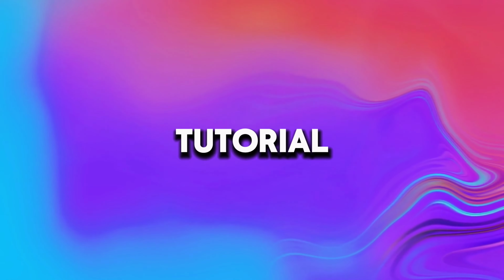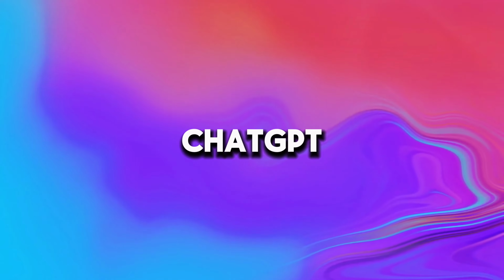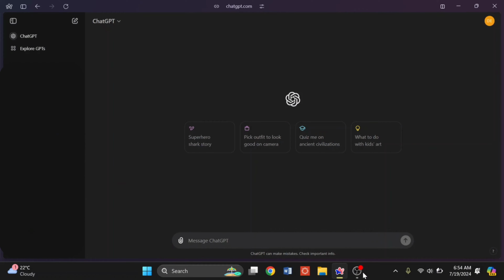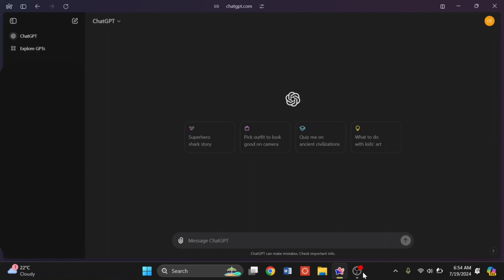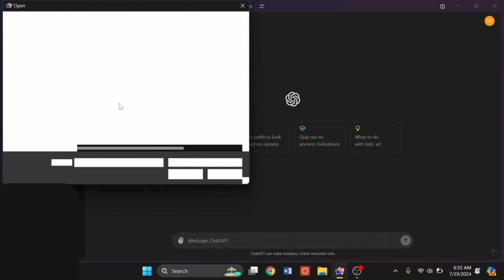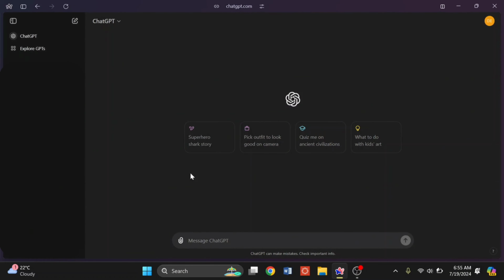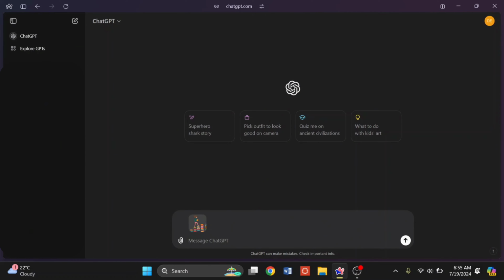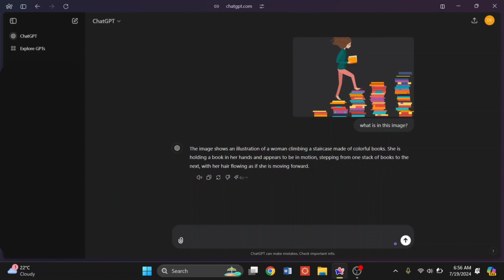How to Add Images in ChatGPT 2024?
In this video, we’ll walk you through the process of adding images to ChatGPT, enabling you to enhance your conversations with visual content.

If you found this tutorial helpful, please give it a thumbs up, leave a comment with any questions or feedback, and subscribe to our channel for more tech guides and tutorials.